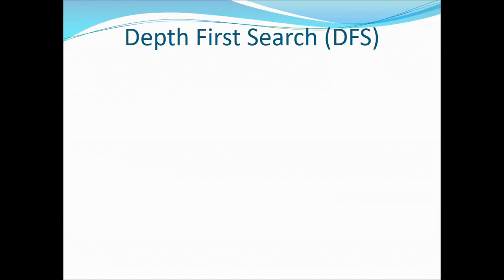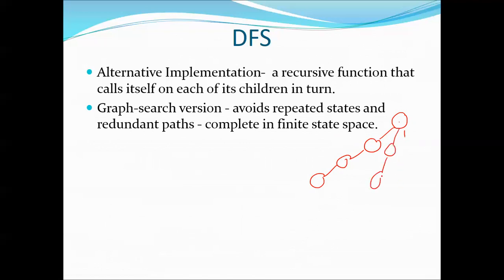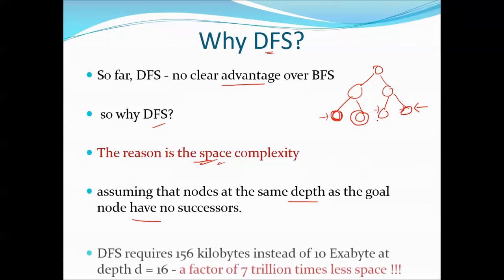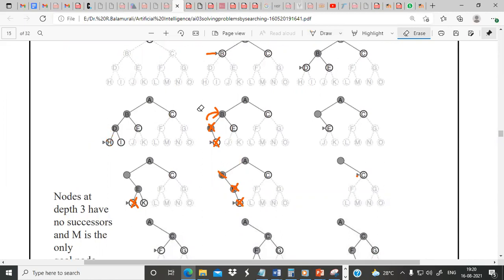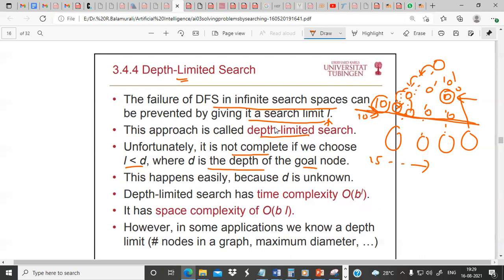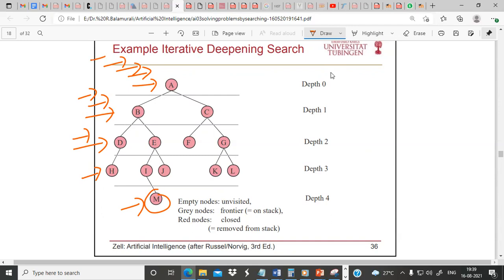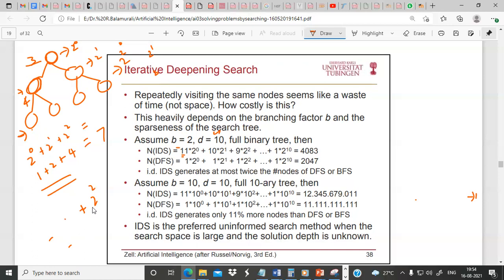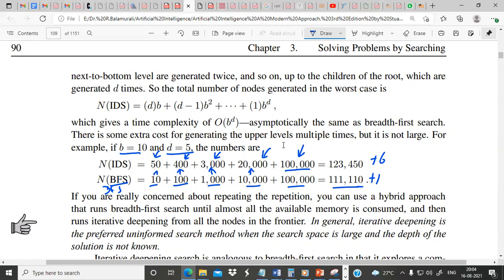AI Lecture 6